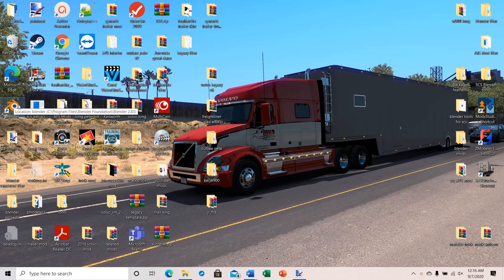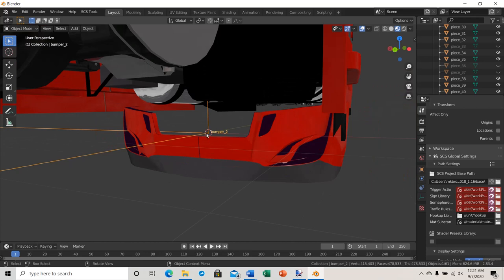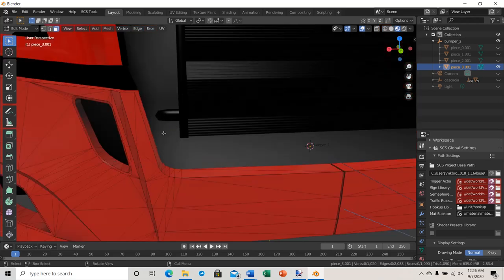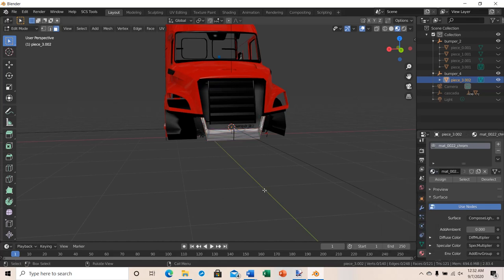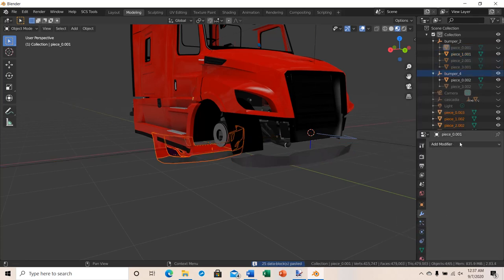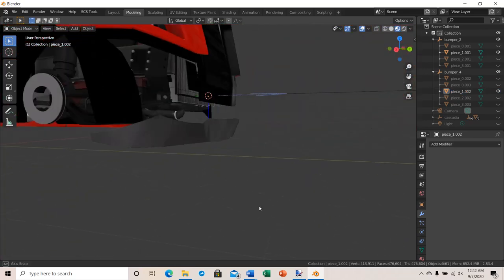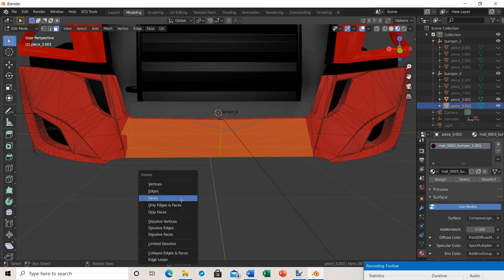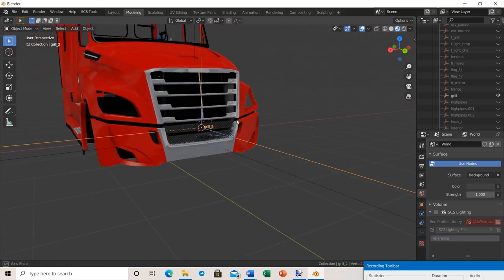Creating Accessories for ATS Trucks and Trailers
Shows how to create accessories for ATS Trucks and Trailers using Blender 2.8